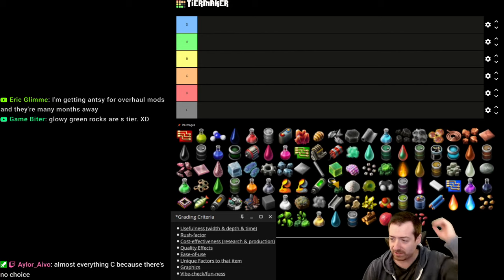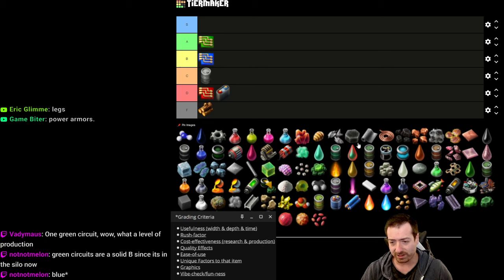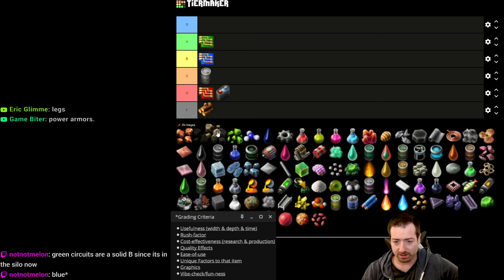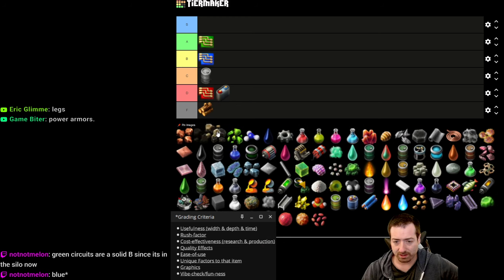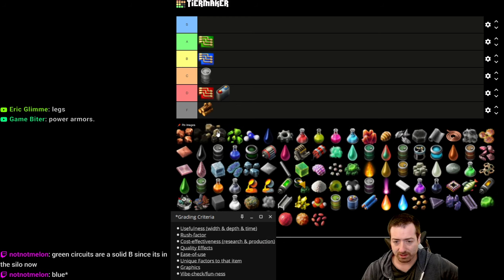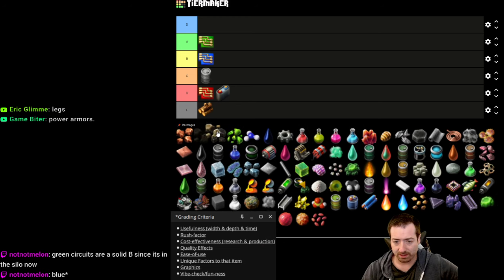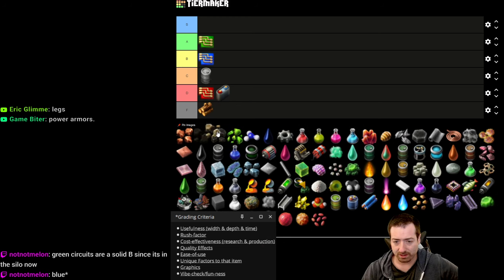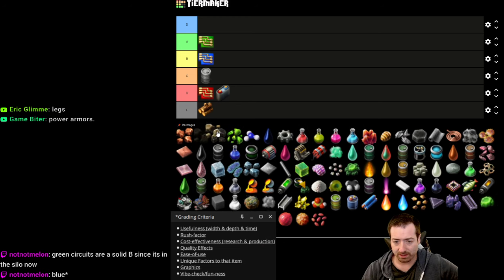Tierlisting Everything In The Intermediates Tab In Factorio Space Age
Let's argue about every single item in Factorio and where it goes!